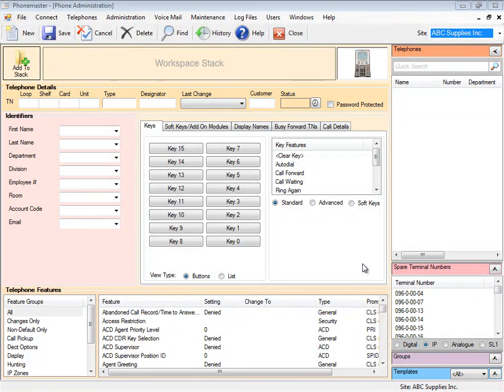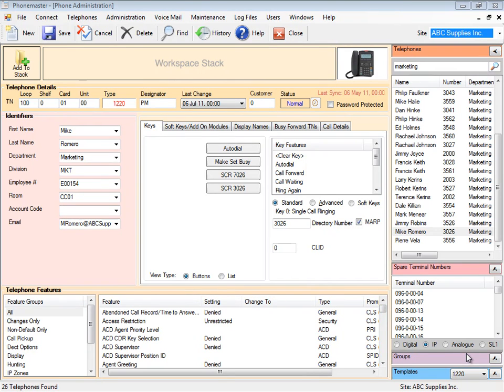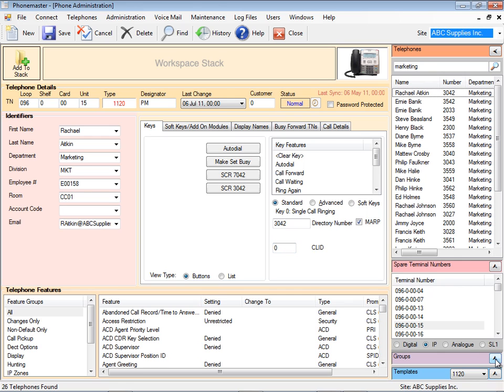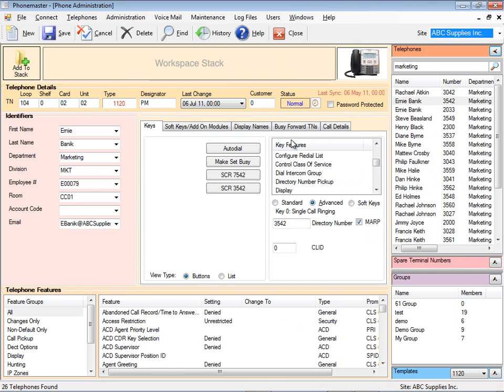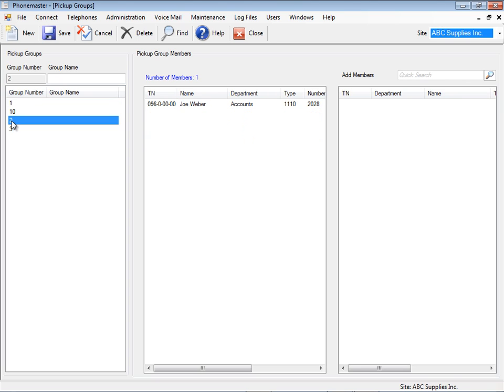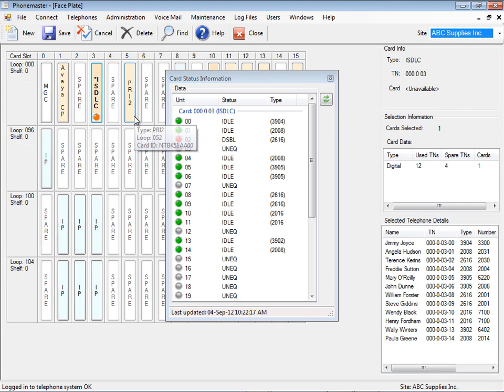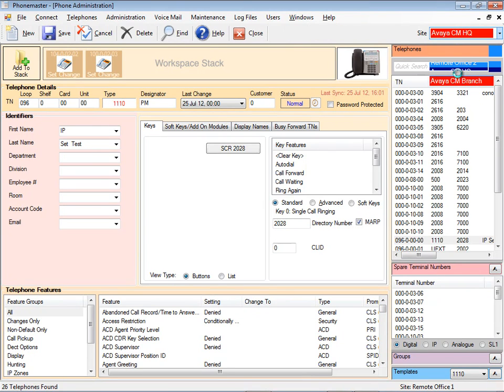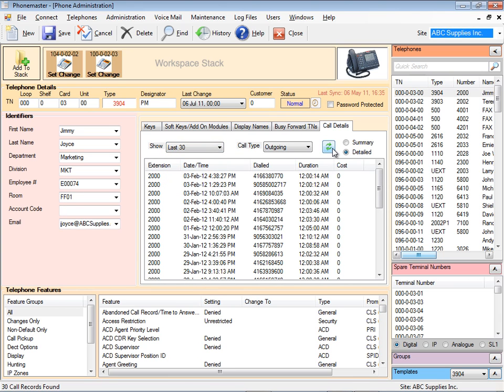PhoneMaster 6 - PBX Administration Made Easy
While focussed on the CS1000, this video gives you more on PhoneMaster's capabilities.